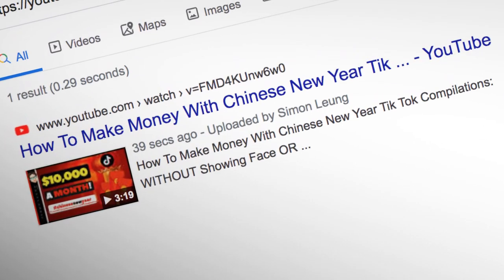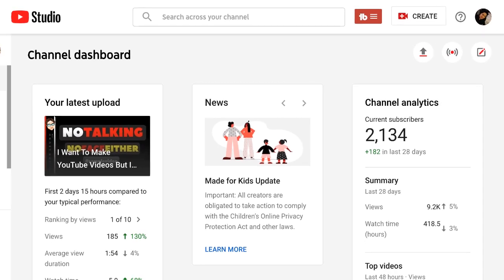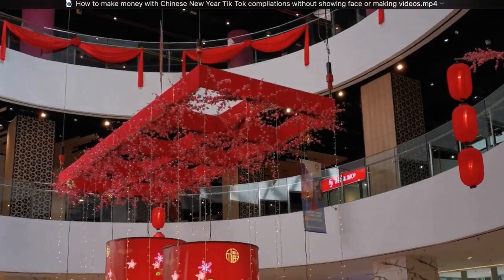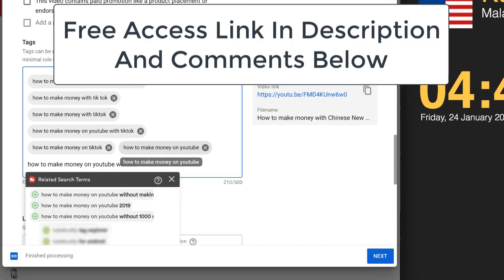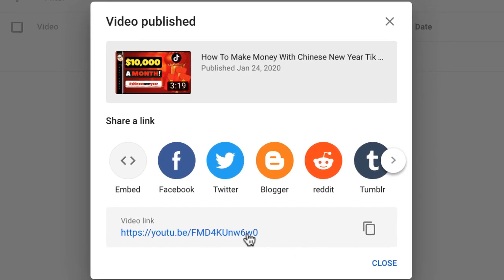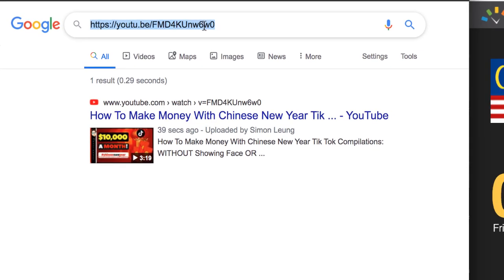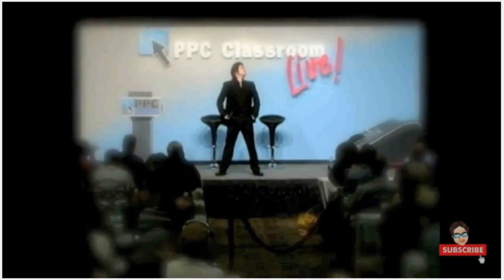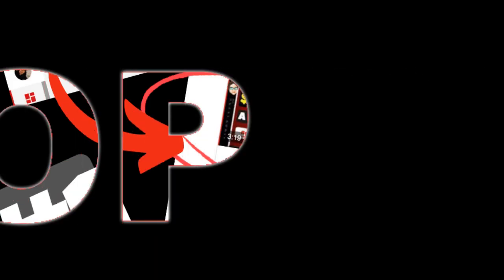YouTube Videos Search Engine Optimization: NEW YouTube Creator Studio BETA Upload SEO Tutorial 2020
Ranked on Google in 39 seconds? Page one number one in 2 minutes? With 2.6 MILLION competitors? AND - on the top of YouTube, as well? Also within mere minutes?

YES - It is possible, but not only that, in this video lesson, Simon Leung demonstrates the process and results in real time so you can see the entire ordeal with your very own eyes.

With the combination between the aforementioned TubeBuddy tool, as well as the NEW YouTube Creator Studio to better upload perfectly optimized videos, achieving top positions on both Google and YouTube in video SEO is more achievable than ever.

Watch this video all the way through to learn more about the power of video search engine optimization, as well as how to use the new YouTube Creator Studio to enter in all the essential fields that Google and YouTube look for when ranking videos, as well as choosing which ones to display in their coveted page one number one position.

Regardless of whether you are a YouTuber, vlogger or simply want to use video marketing for your business (or maybe even just for fun), witnessing your new video reach the top of the search engines, especially the "big dogs" like Google and YouTube, is nothing short of exhilarating.

And in this video lesson, not only will you be able to witness real results in real time, but also how easy it is, with the entire video upload process from beginning to end only taking about 12 minutes, followed by near instantaneous results with number one rankings within minutes.

To learn more about the FREE YouTuber Millionaire Secrets live mini-course that Simon Leung mentions in this video (which focuses on the REAL strategies of how Simon Leung creates profitable YouTube channels as an ANONYMOUS YouTuber - even without creating content or making your own videos), as well as to take advantage of the opportunity to meet Simon Leung live and in person at one of his upcoming mini-courses in Kuala Lumpur (KL) or Penang (Island - Bayan Lepas) in Malaysia, please refer to the resource links below.

Be sure to watch the whole video so you don't miss any of Simon Leung's informative content value, and feel free to subscribe, like, comment and share for more top quality video lessons on this channel.

⚠️ [FREE BONUS ALERT] Simon Leung’s Bonuses - Access Your FREE Bonus Gifts Below Before They Get Removed (Subject To Schedule & Availability):

🎬 [VIDEO RESOURCES] Simon Leung’s Resources (May Or May Not Have Been Mentioned In This Video):

➡️ Comment about what content you would like to learn
➡️ Connect with Simon Leung personally here or on any of the following social media pages:

➡️ [Video] Why YouTube SEO: Importance Of Video Marketing (CASE STUDY: TOP Rankings On Google AND YouTube!) by Simon Leung:

➡️ [Video] How To Rank A YouTube Video On Page 1 Of Google - AND YouTube (#1 Out Of 2.5 BILLION Results!) by Simon Leung: